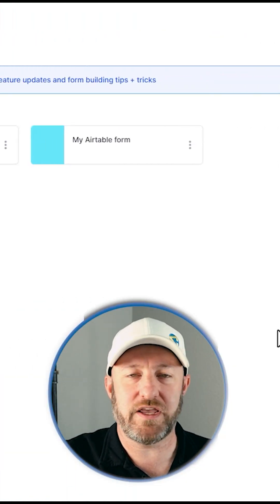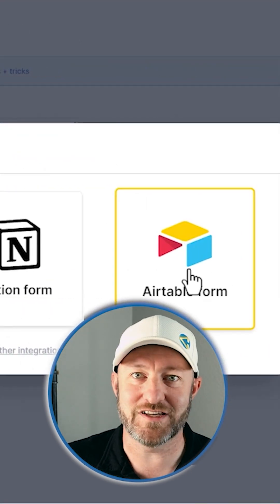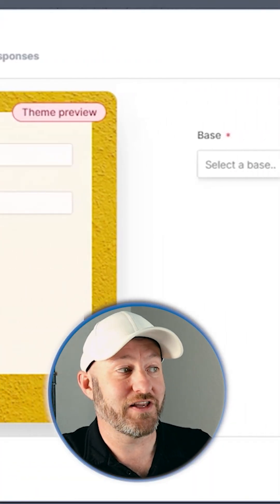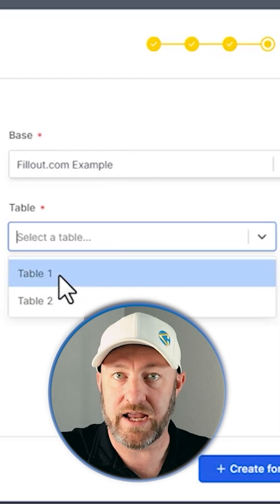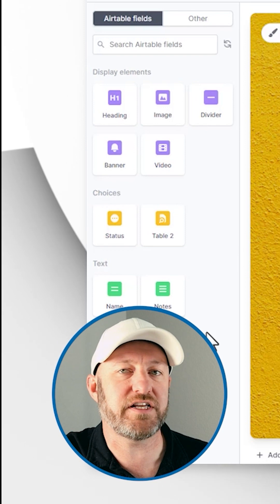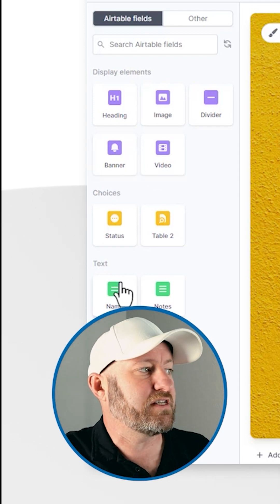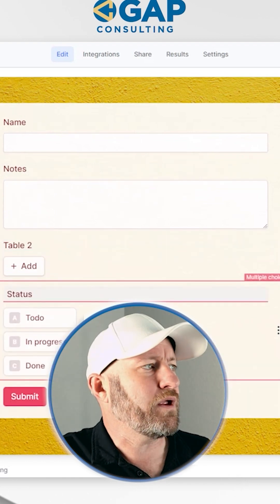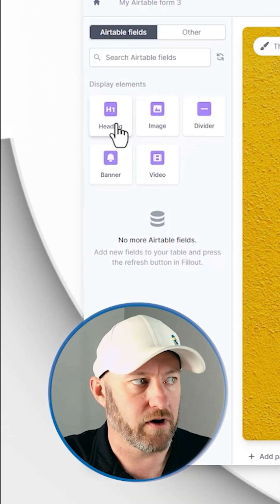Create a form easily with Fillout and Airtable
Creating a form has never been easier thanks to Fillout and Airtable!